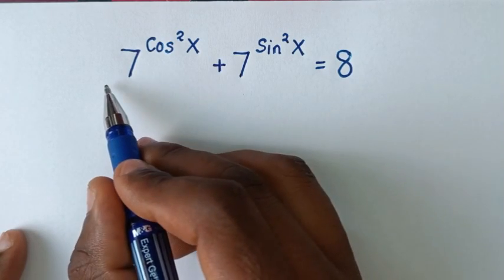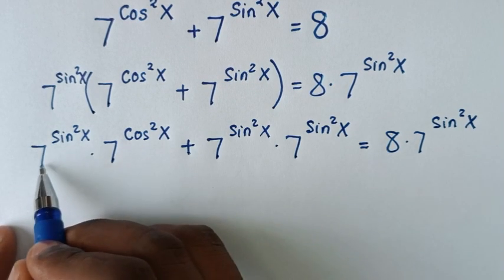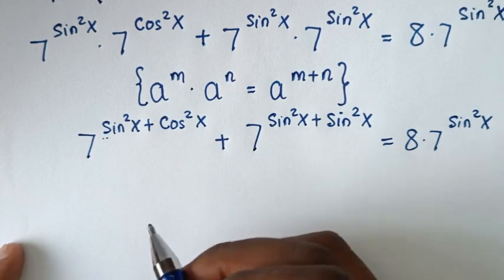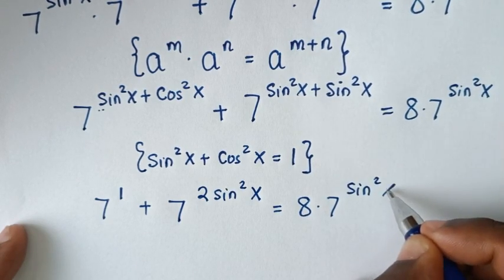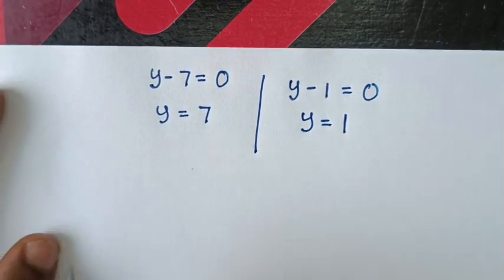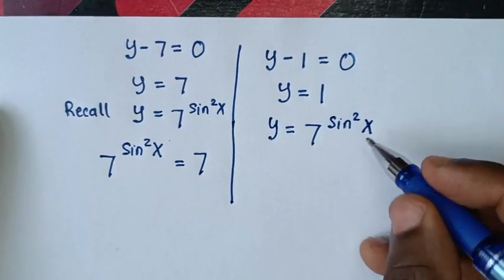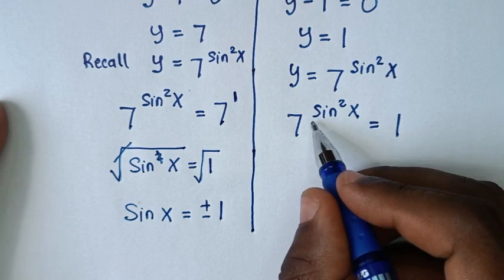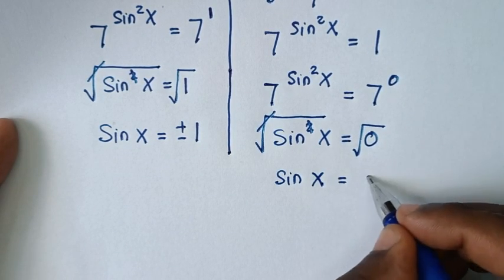China | Can you solve this ? | A Nice Trigonometry Math Olympiad Problem